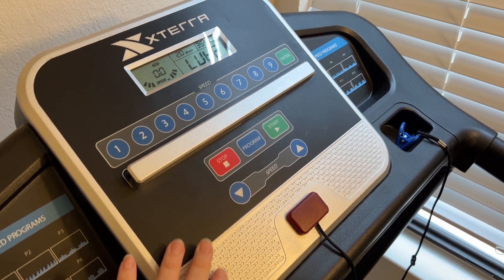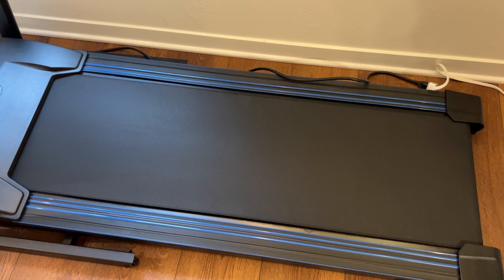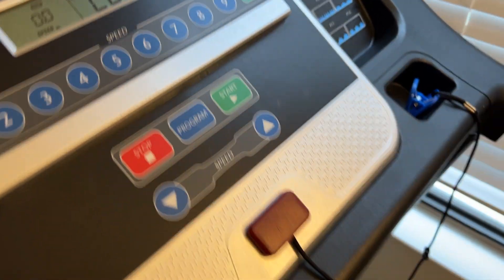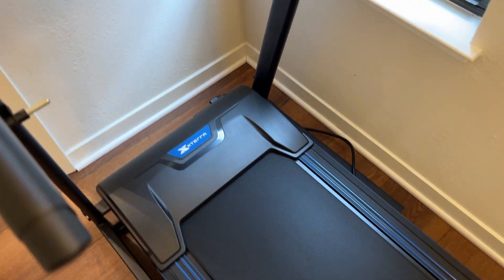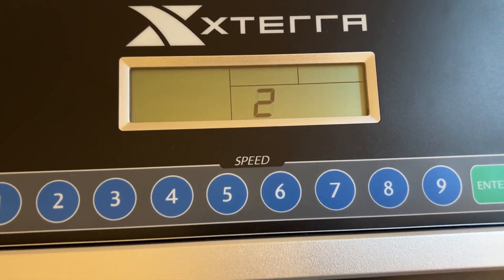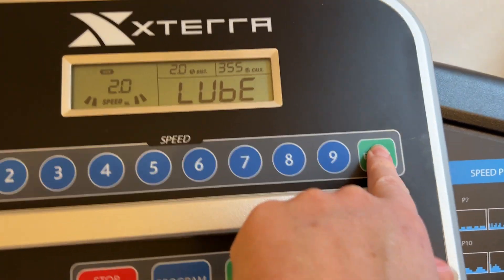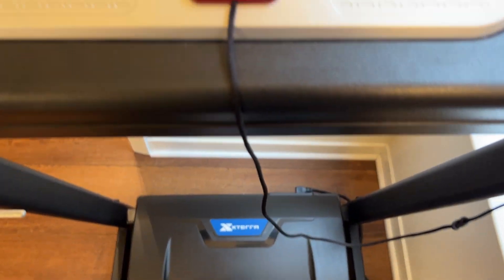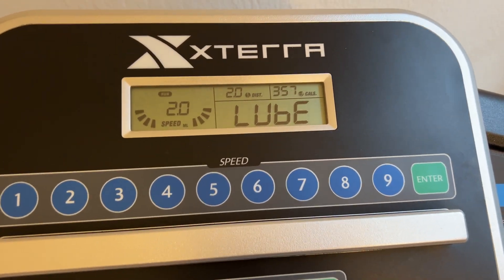Review of the Xterra Treadmill After 2 Years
I share a review of my Xterra treadmill after using it for 2+ years